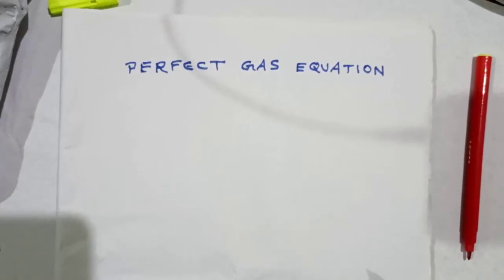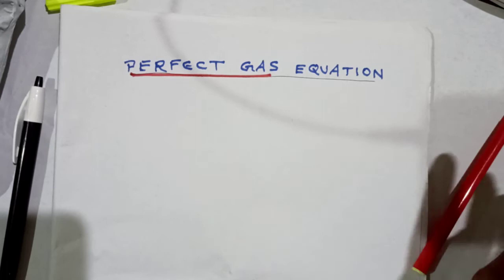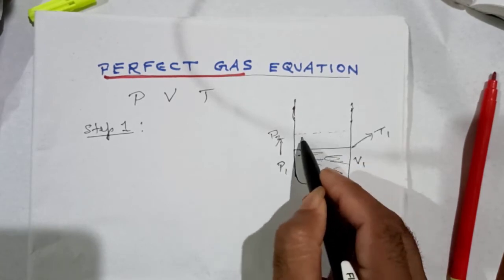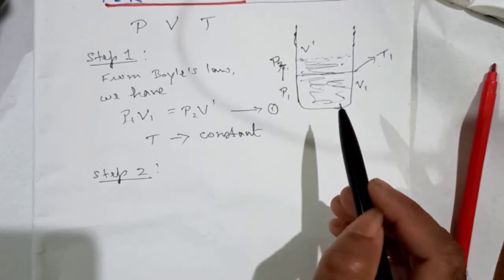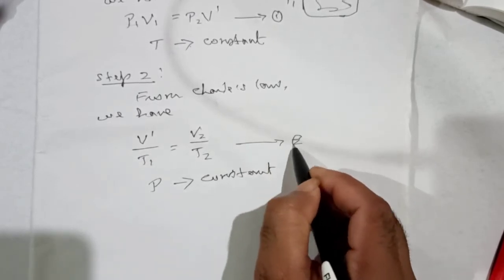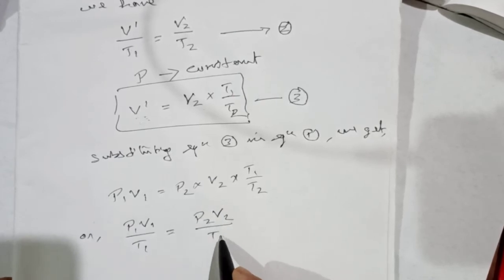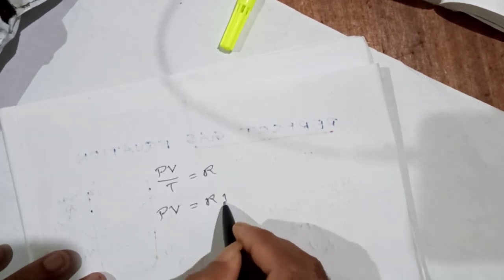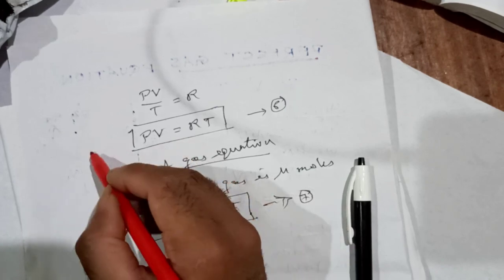Class XI: Derivation of an expression of Perfect Gas Equation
This topic is under Unit IX : Behaviour of perfect gas and Kinetic theory.